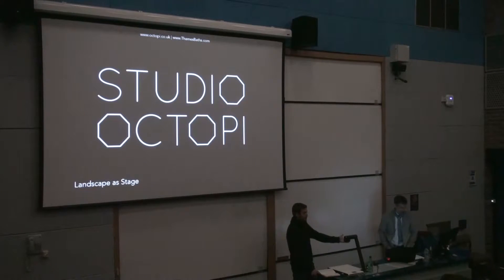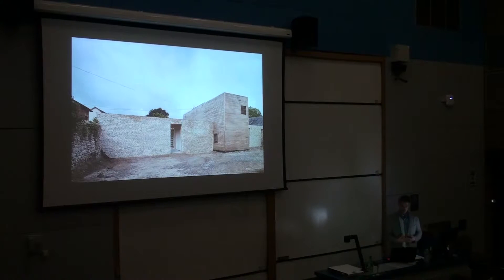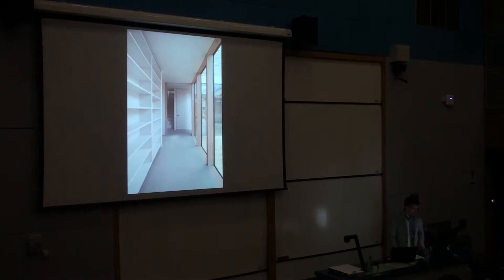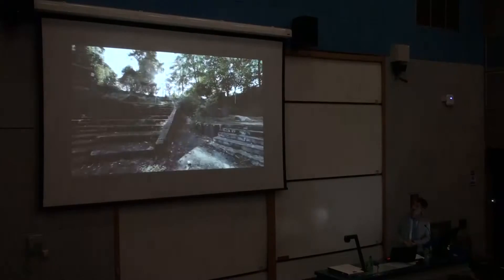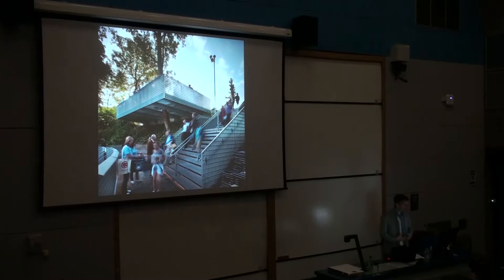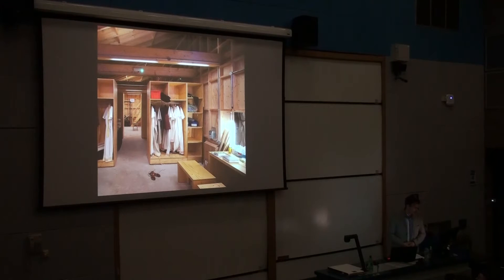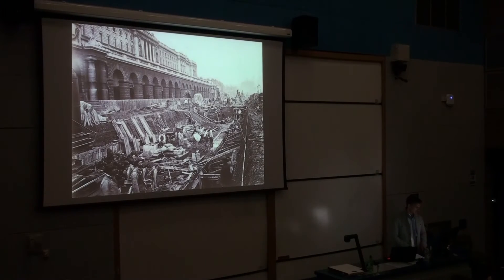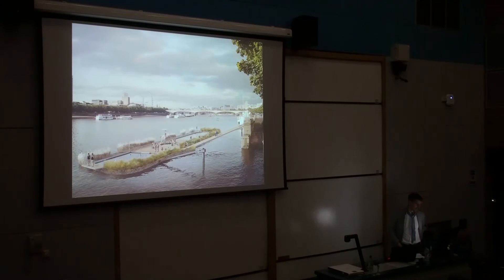James Lowe - Studio Octopi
A lecture by James Lowe - director of Studio Octopi. Studio Octopi, established in 2003, is one of the UK’s leading emerging practices and have won a series of accolades including an RIBA London Award 2010 and a New London Award.

The lecture is entitled ‘Landscape as Stage’ and marries together two ongoing interests of the practice: Landscape and Theatre. The lecture explores themes from the intimacy of a courtyard house, to the audience of an open air theatre in Berkshire, to the solitude of an urban swim.